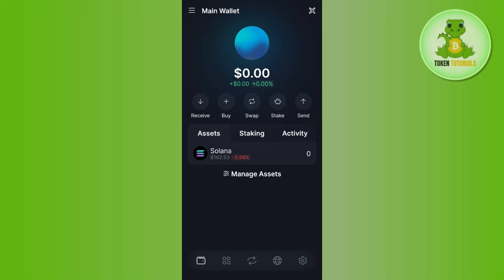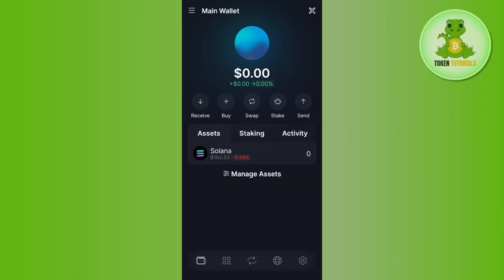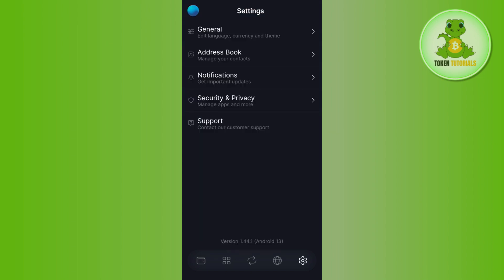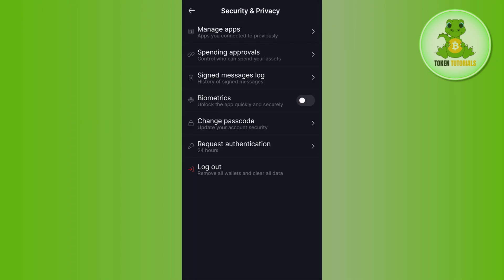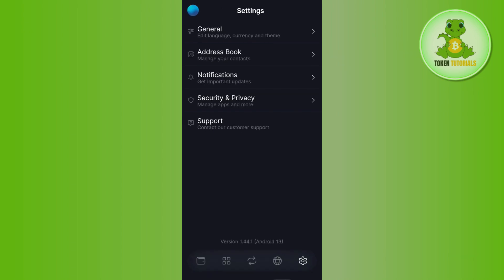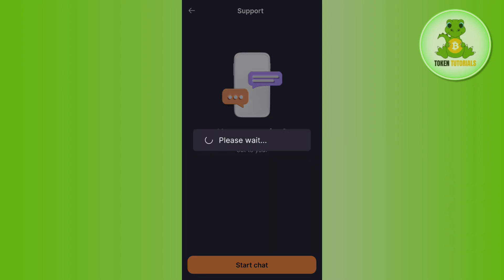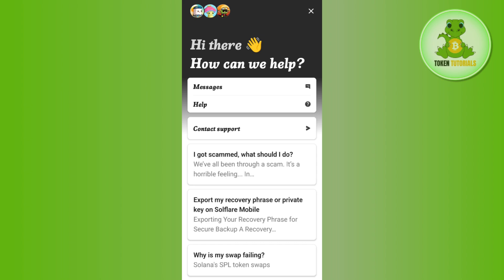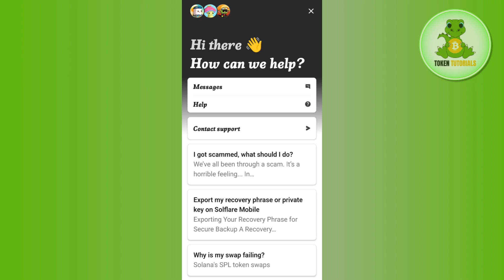How To Delete Solflare Wallet || How To Close Solflare Wallet Account || Solflare Deletion Tutorial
Welcome to Token Tutorials! In each video, I will show you How To Delete Solflare Wallet